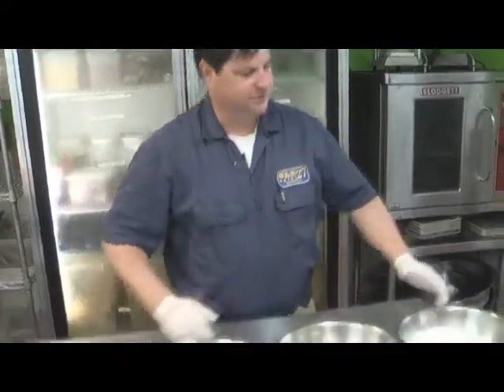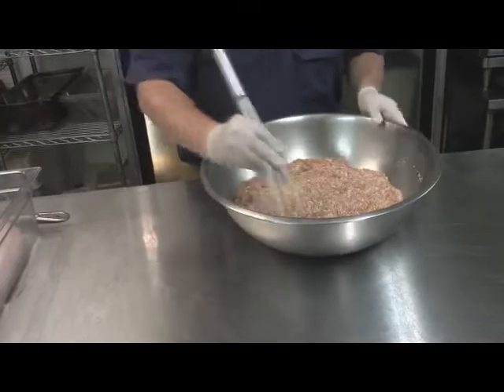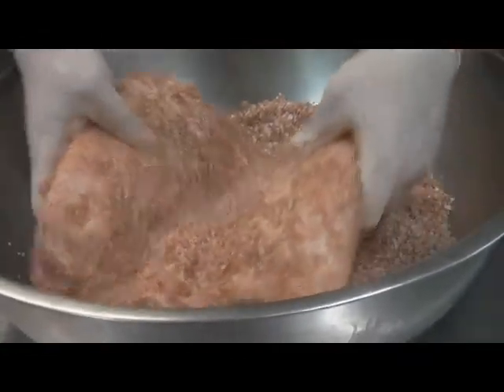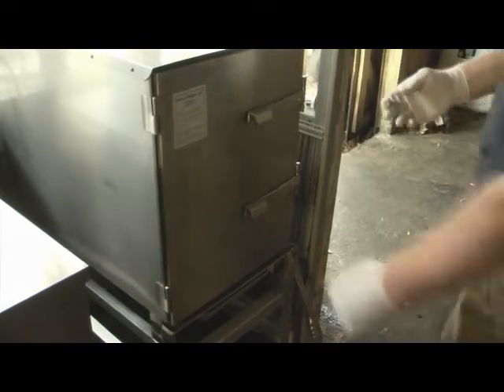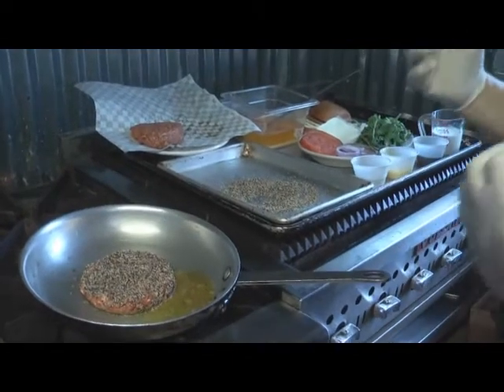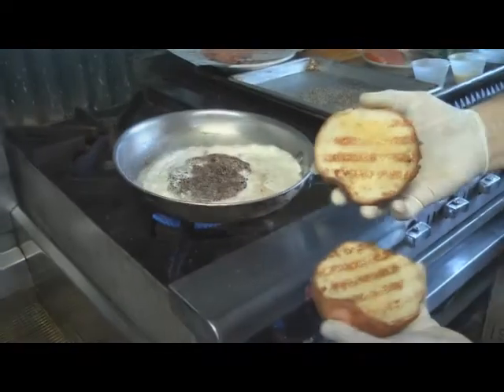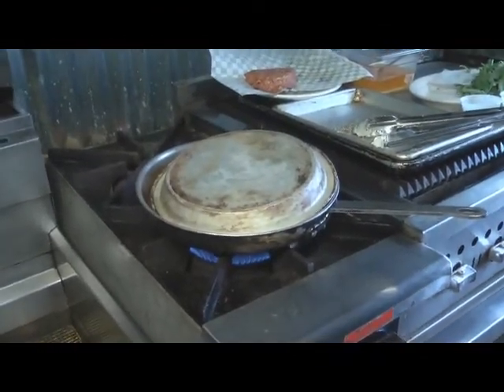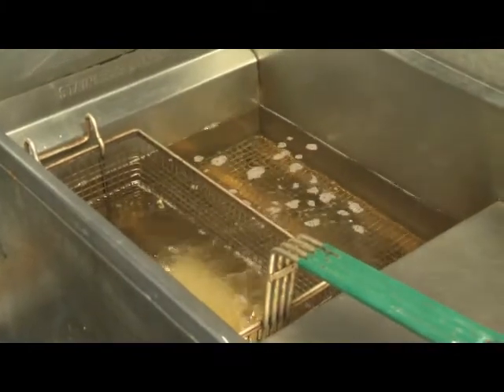Old27 video cookbook 1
Video cookbook from Old27 Grill in Fairhope AL bacon curing & great items from their menue